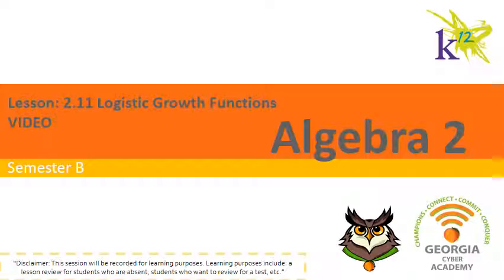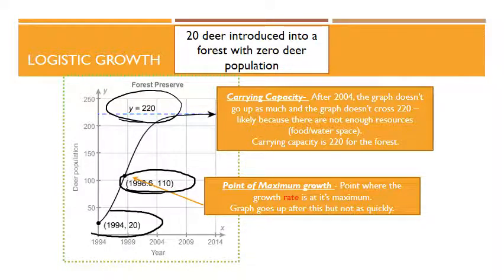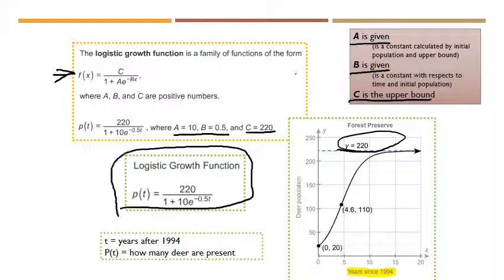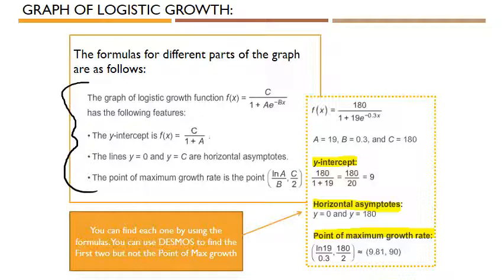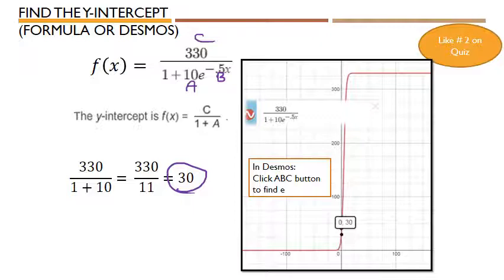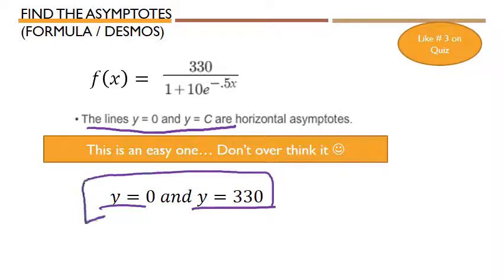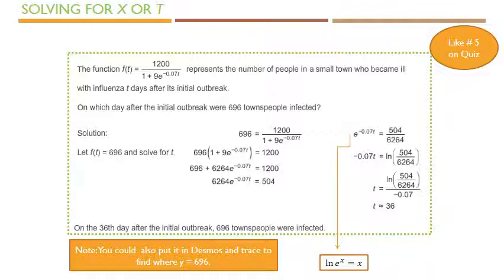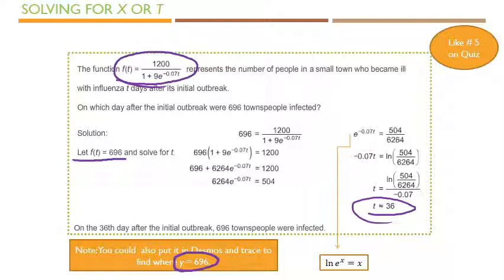2 11 Logistic Growth Functions VIDEO